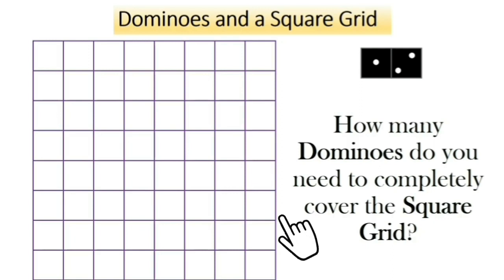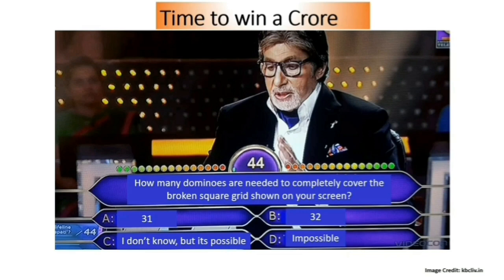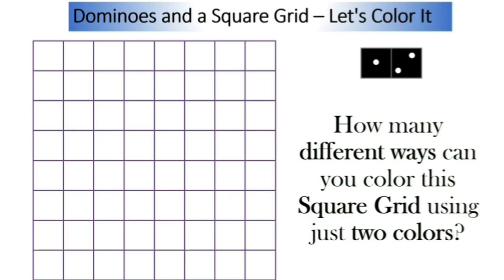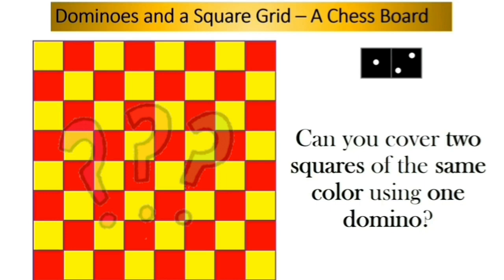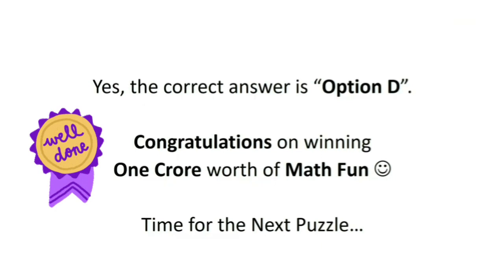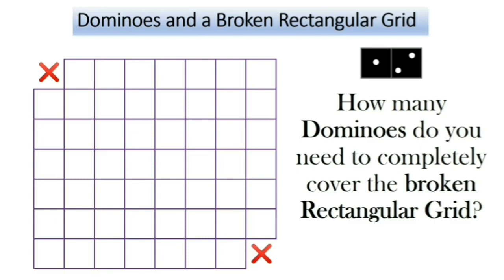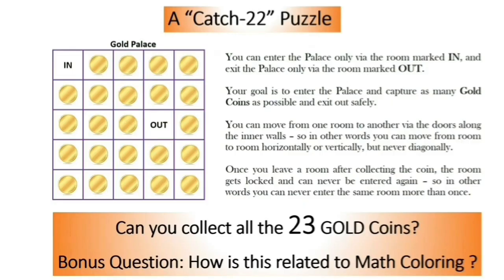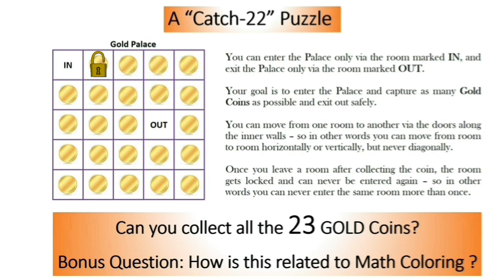Google interview question| Fun Math with colouring!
🌌Famous mathematician G.H.Hardy once said:
"A mathematician, like a painter or a poet, is a maker of patterns. If his patterns are more permanent than theirs, it is because they are made with ideas. [...] The mathematician's patterns, like the painter's or the poet's, must be beautiful; the ideas like the colours or the words must fit together in a harmonious way."

🌈This video features Mr Kiran Bacche, co-founder at DhiMath and an author of international best-selling books where he will take you on an adventurous journey to explore patterns using COLOURS.
🙆‍♀️🙆Are you intrigued?
💬Watch the video and tell us your answers to the final riddle in the comments below.

⭐This video was a part of 24 H🌏ur Math Buffet organized by Julia Robinson Mathematics Festival.

⚠️WARNING: This will make you fall in love with mathematics!
Don't tell us we didn't warn you 😉